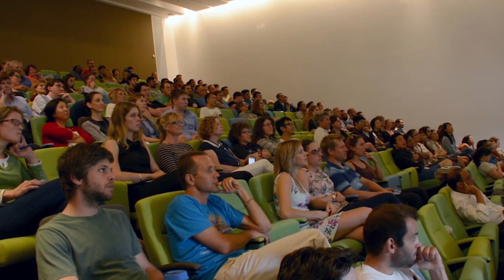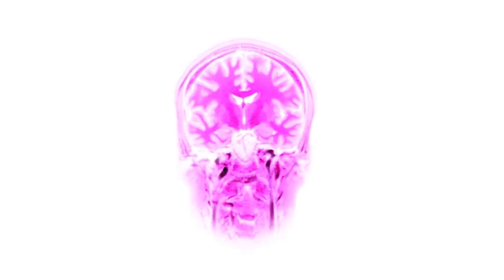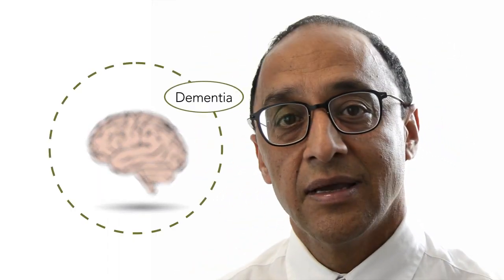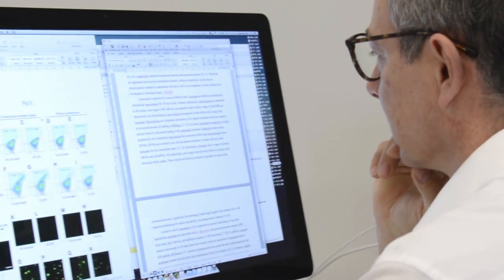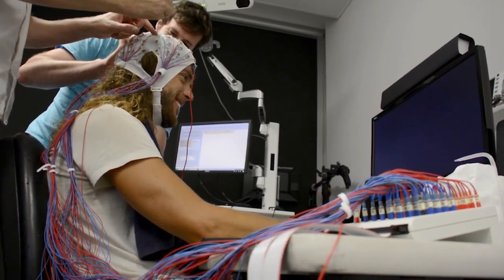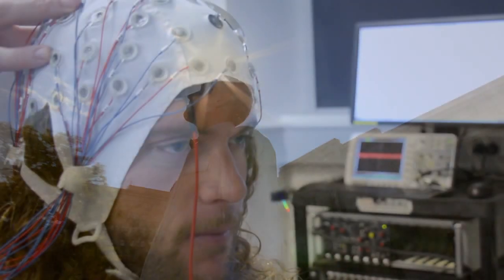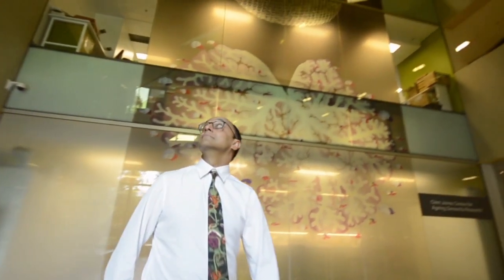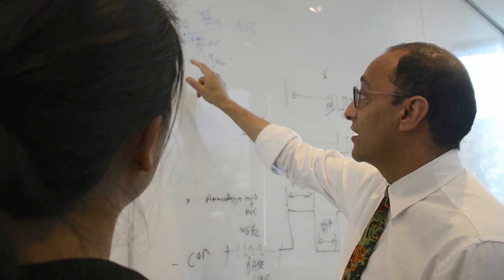About the Queensland Brain Institute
The Queensland Brain Institute (QBI) at The University of Queensland is a world leader in neuroscience research.

QBI is home to more than 450 staff and students, who are working to understand the brain in order to improve education and better treat neurological and mental illnesses. Neurological and mental diseases account for a staggering 45 per cent of the disease burden in Australia, and QBI discoveries provide real opportunities to develop new disease therapeutics